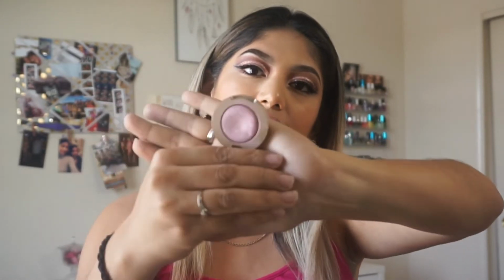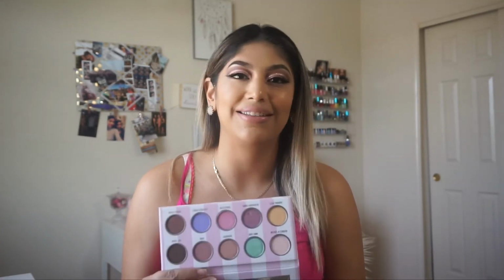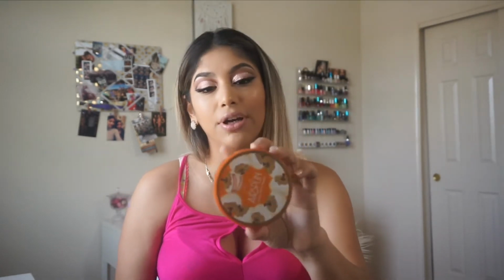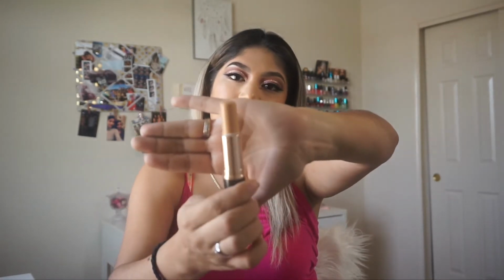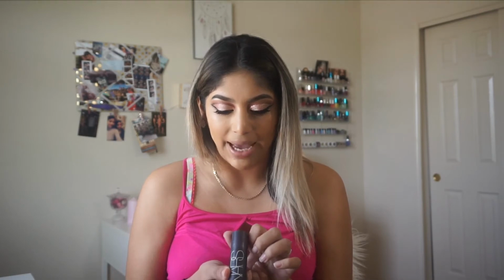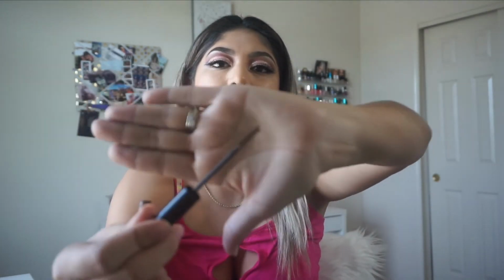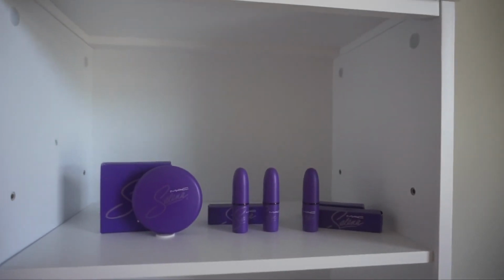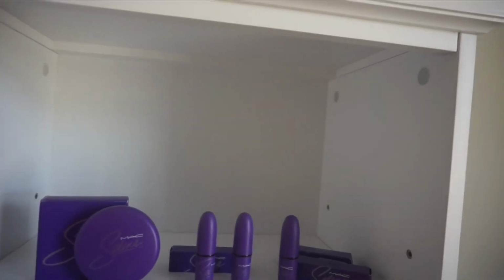MAKEUP PRODUCTS I OWN BUT NEVER USE!!!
Products I own but never use!!

Sorry I took so long to upload!!!

Ok so what products have you purchased that you NEVER use?

I completely forgot to add in the Selena look I did but it’s on my IG! : portillo_vanessa

What would would you like to see next?